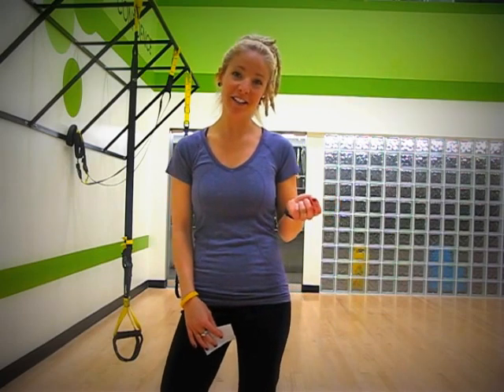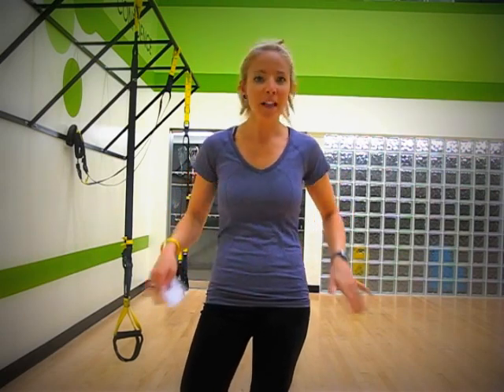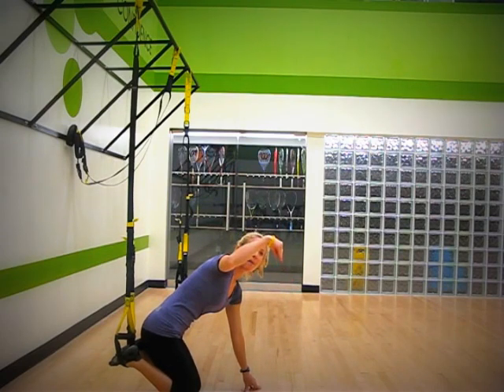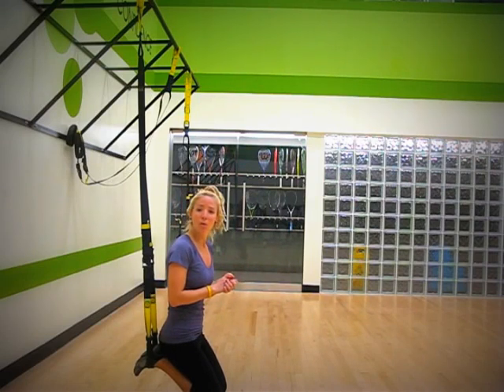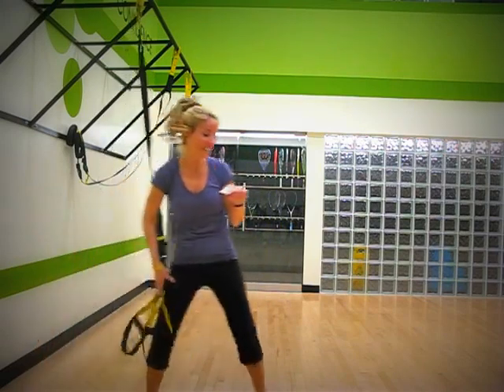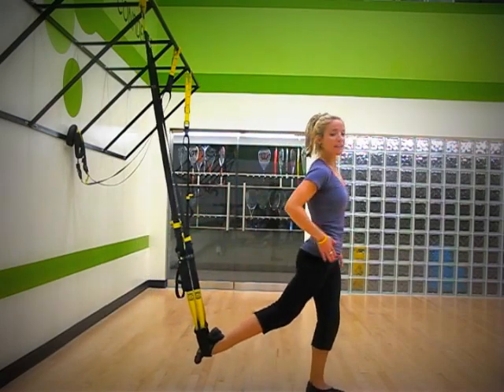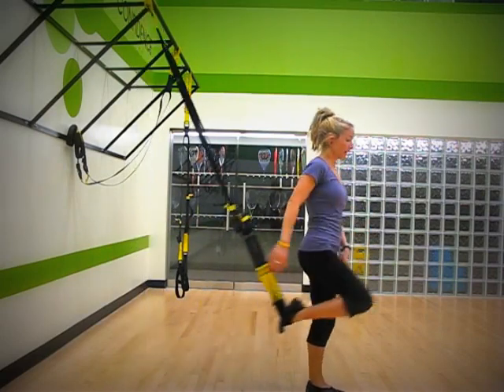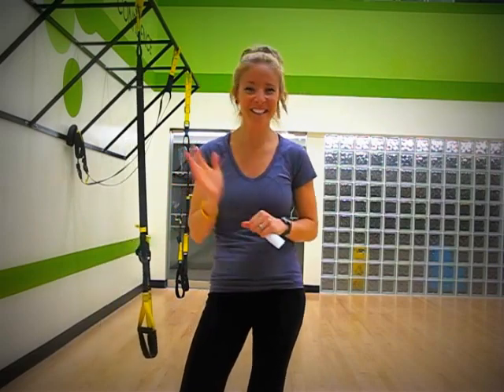Fifth Ave Club TRX Moves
Two great TRX exercises to incorporate into your next workout: the TRX Suspended Pike & TRX Suspended Lunge!